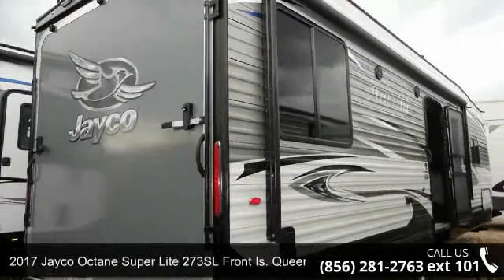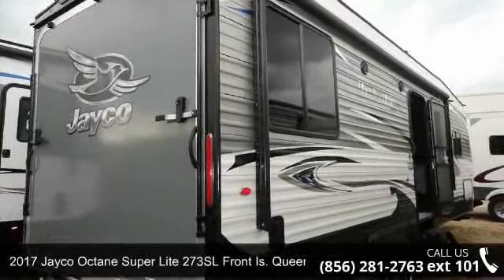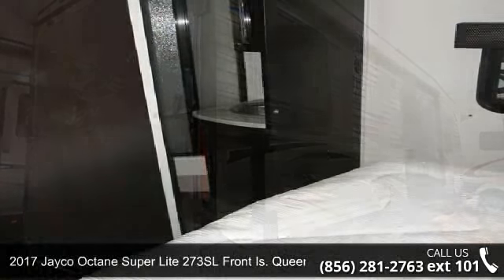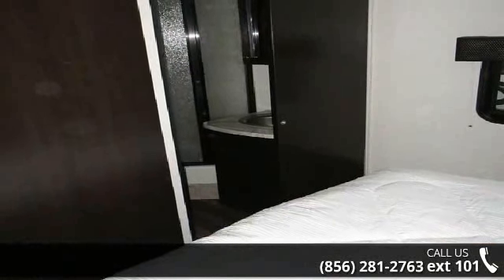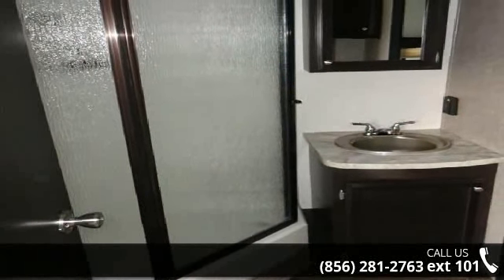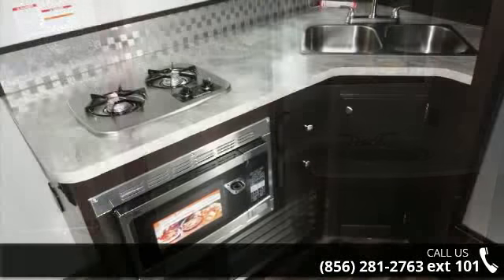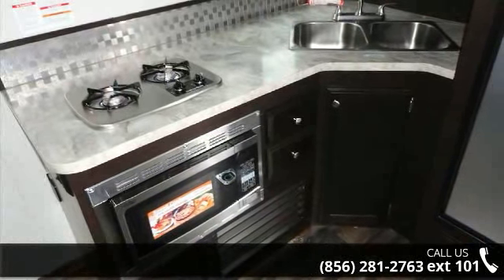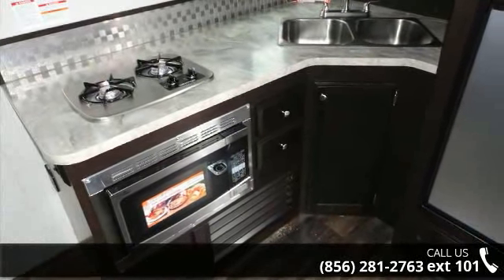2017 Jayco Octane Super Lite 273SL Front Is. Queen w/8' x...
Octane SuperLite toy hauler: Anything but standard!!One of the industry&apos;s lightest and packed with standard features thecompetition can&apos;t match, the agile Octane Super Lite toy hauler is ready todeliver you and your favorite toys wherever you want to go. LED lighting, many comfortable seating areas,available pleated night shades, a Bluetooth stereo system and optional cable,satellite or digital TV prep make your Octane SL the prefect spot to recharge. Not only is the 2017 Octane Super Lite builtto deliver, but features like rich Bourbon Chocolate wood cabinetry, finefixtures, vinyl flooring and G20 dark-tinted windows combine for aneye-catching interior. Chassis-anchored D-ringsrated for 2,500 pounds, 102 wide body construction, 2 vacuum-bonded flooring andwell-placed overhead storage cabinets,..the 2017 Octane SL toy hauler is alwaysready to go.